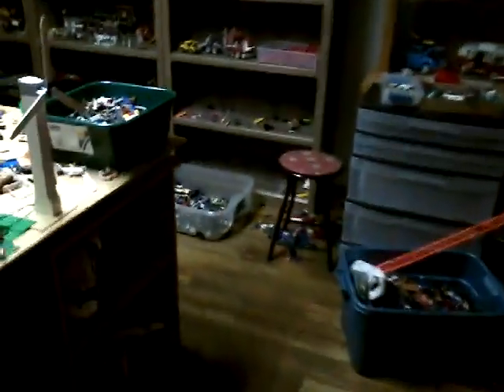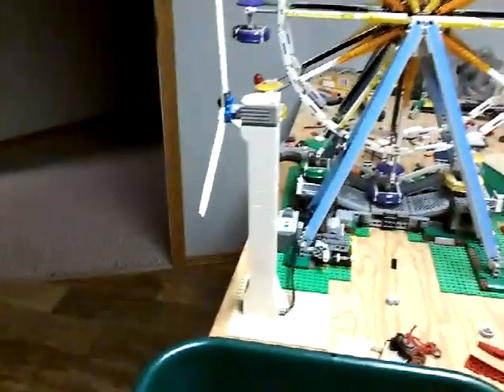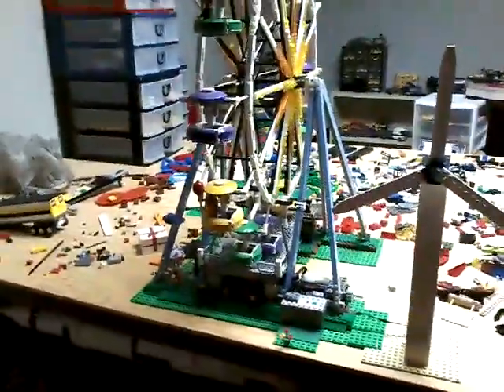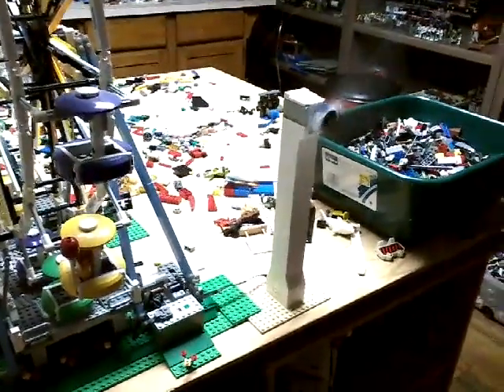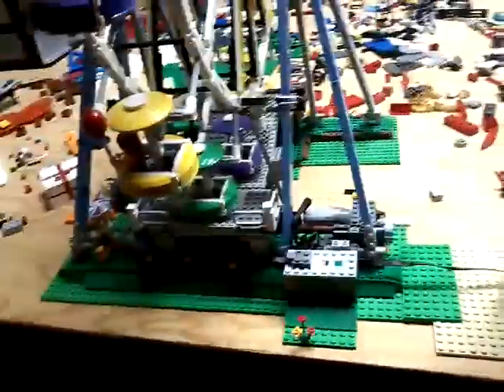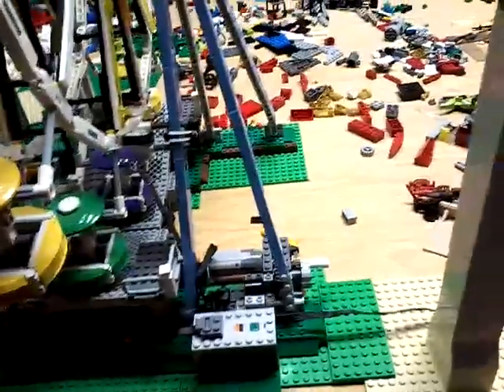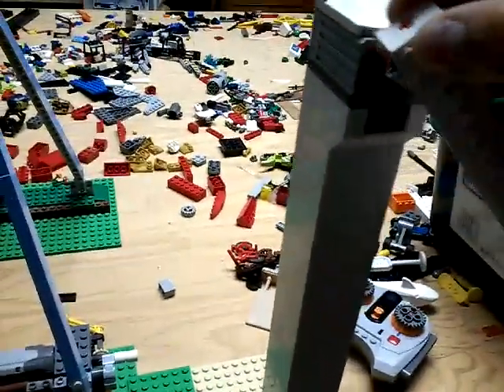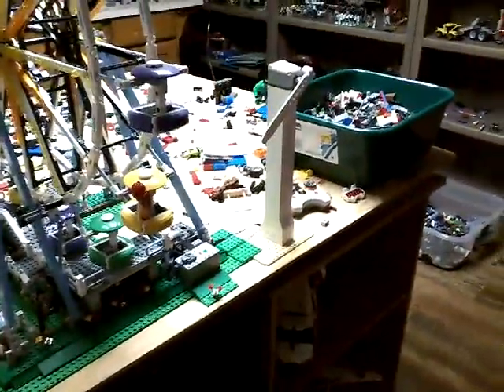Lego Windmill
I made a windmill using an old old motor and some wires that convert it into the new wires, hope you enjoyed.